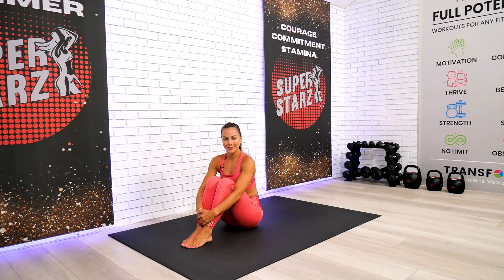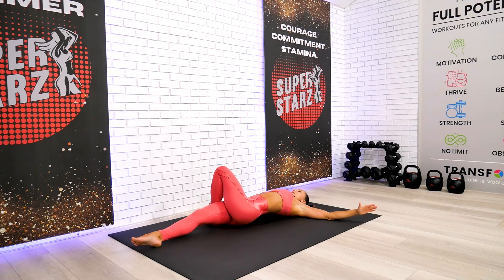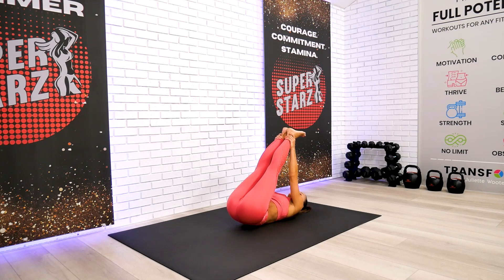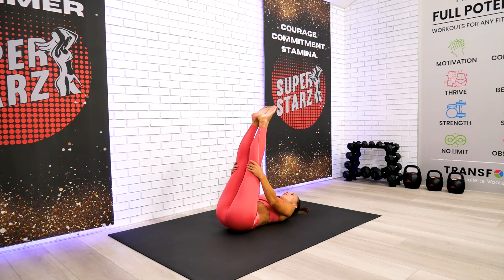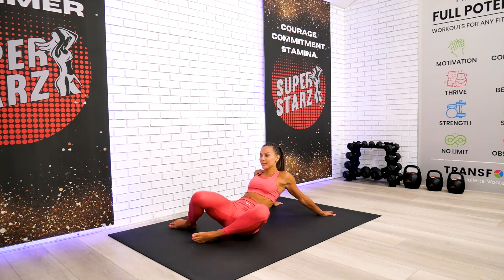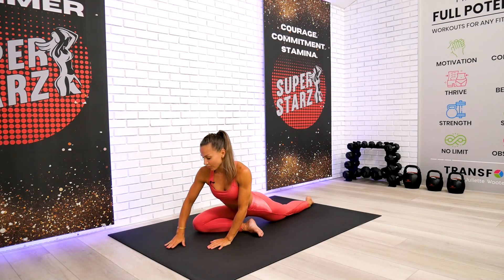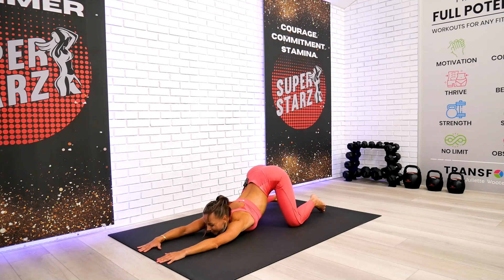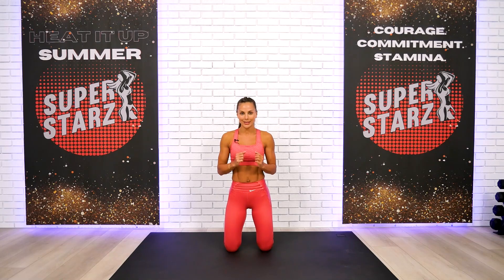Stretch and Tone Workout // RESTORATIVE | SUPER STARZ Day 63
⭐️ SUPER STARZ Day 63 ⭐️ 30 min full body stretch and tone workout to restore your body ⭐️